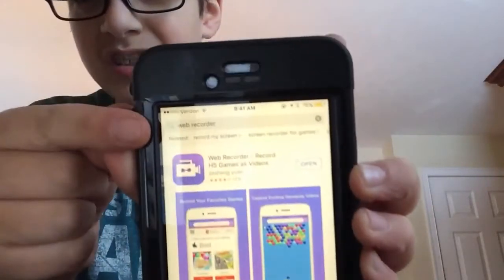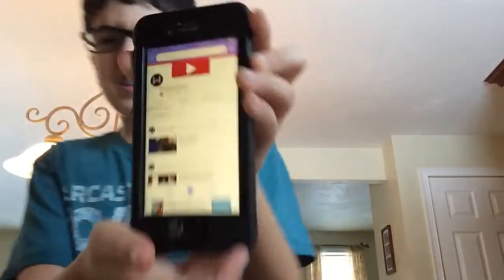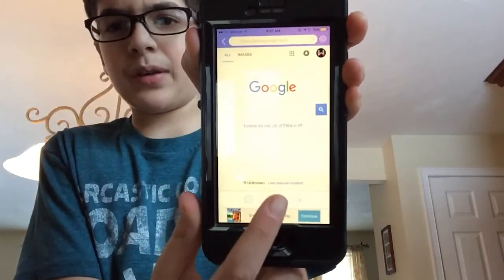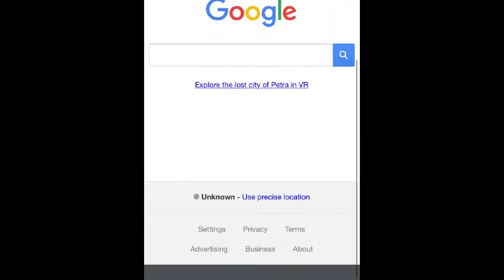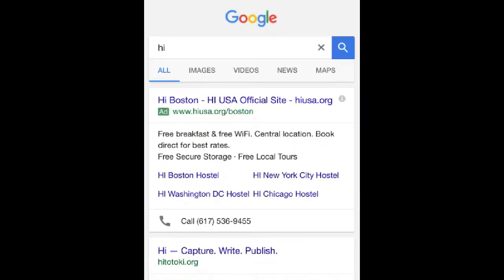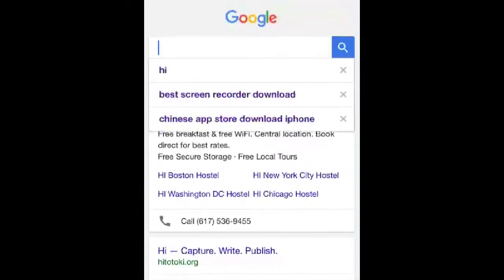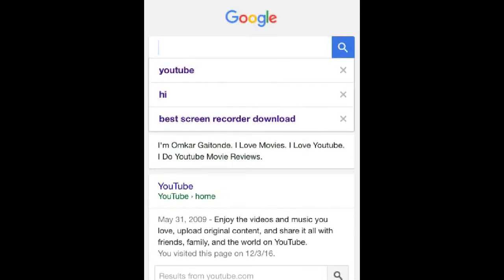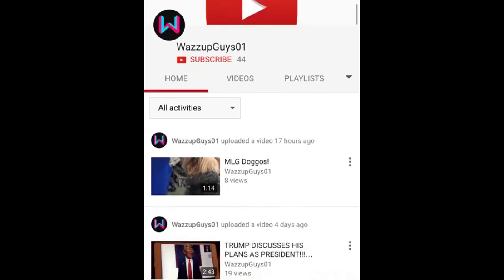iPhone Screen Recorder 10.2!!!